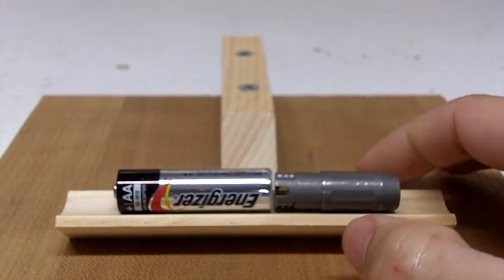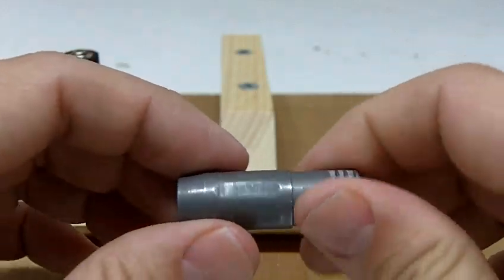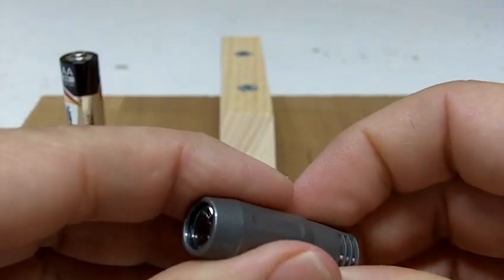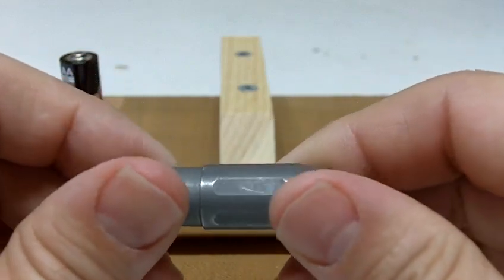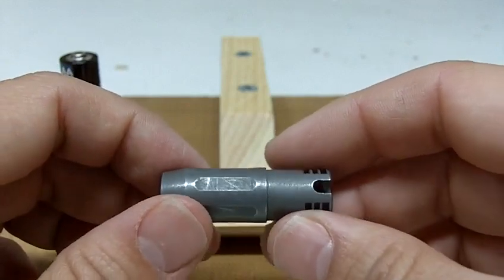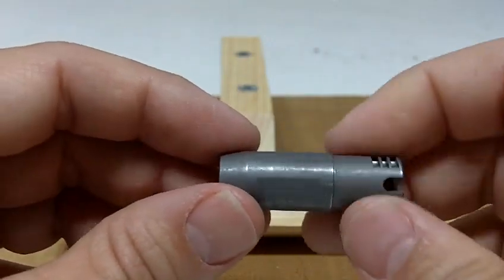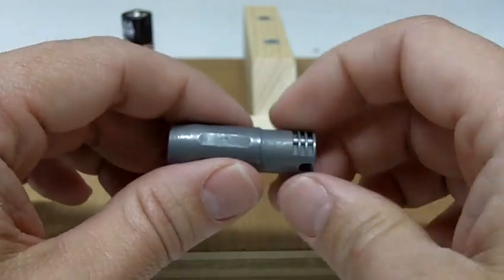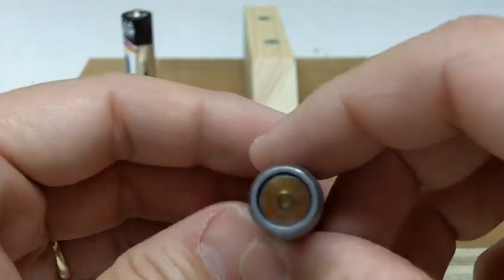Steve Ku 40DD Review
For more see the written review at